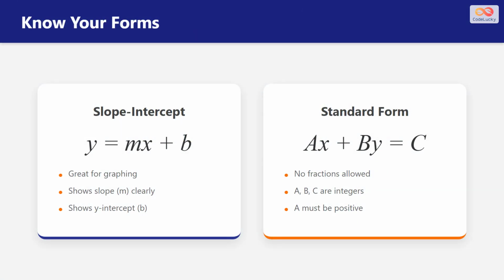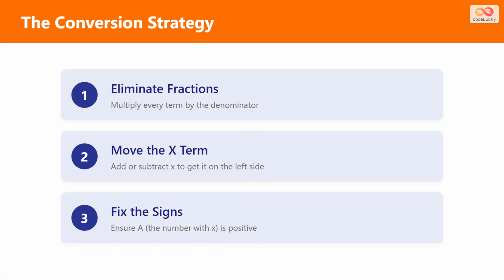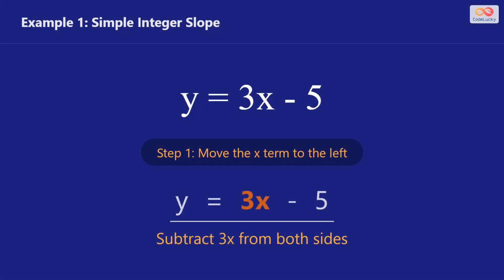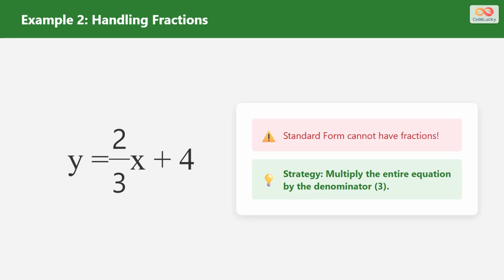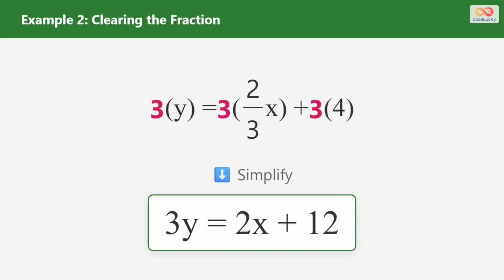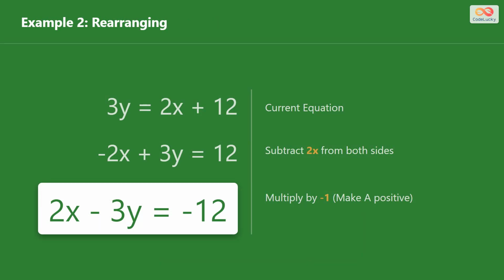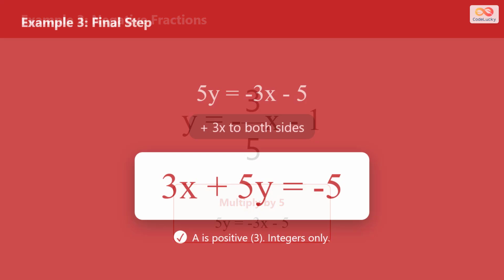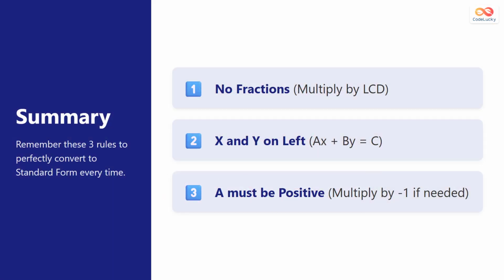Converting Slope-Intercept to Standard Form | Algebra Basics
Learn how to convert linear equations from Slope-Intercept Form (y = mx + b) to Standard Form (Ax + By = C) in this easy step-by-step tutorial! 🎓

In this video, we cover:
✅ The difference between the two forms
✅ How to eliminate fractions (clearing the denominator)
✅ Moving variables to the correct side
✅ Ensuring the leading coefficient is positive

We work through 3 examples ranging from simple integer slopes to more complex fractions. Perfect for Algebra 1 students or anyone needing a math refresher. 🧮

Chapters:
00:00 - Introduction
00:17 - The Two Forms
00:42 - The Strategy
01:06 - Example 1 Setup
01:22 - Example 1 Finish
01:43 - Example 2 Setup
01:57 - Example 2 Multiply
02:16 - Example 2 Finalize
02:37 - Example 3 Setup
02:54 - Example 3 Final
03:15 - Summary
03:35 - Outro
03:48 - Outro